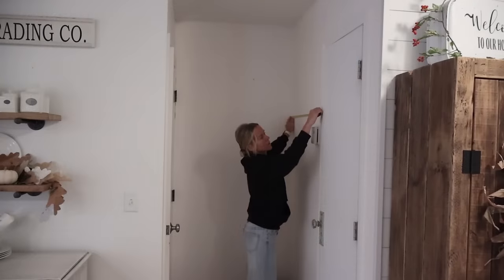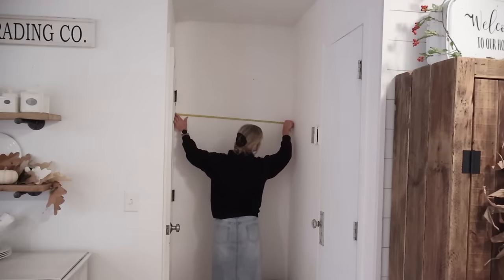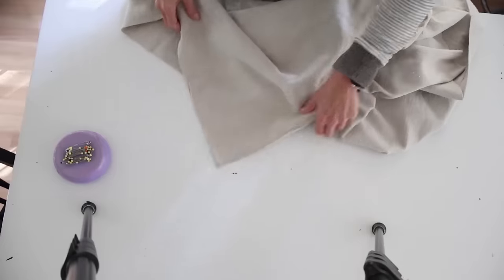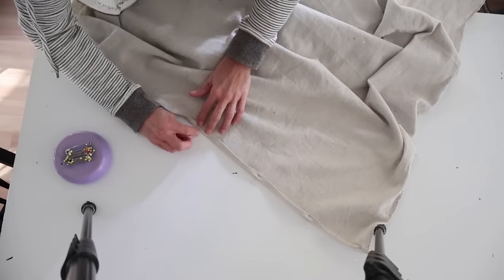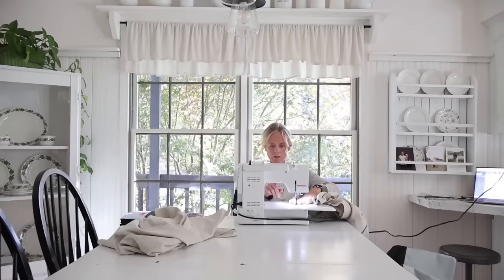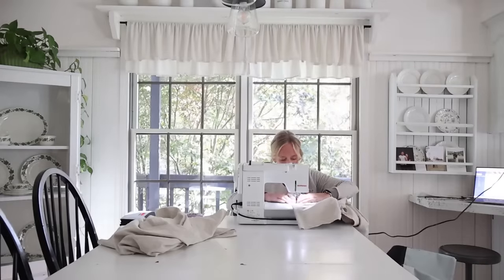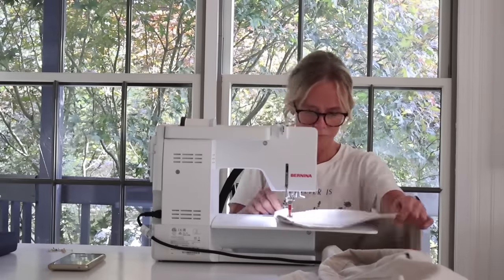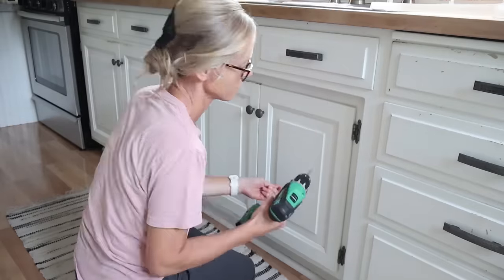Old Farmhouse Style Decor ~ Traditional Farmhouse Style ~ Antique Home Decor ~ Authentic Farmhouse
Join me as I add some traditional farmhouse touches to our home! Enjoy! 😊
**LINKS OF THINGS I USE IN THE VIDEO:
FLORAL SHELF PAPER
WOOD CARVINGS
***TOOLS I LOVE:
PAINT SPRAYER
MOUSE SANDER
DRILL SET
KREG JIG

IF YOU'RE IN THE AREA, MY HOMEMADE SOAP IS SOLD HERE:
ADDIE'S
3092 COUNTY ROAD 135

SOME OF MY REPURPOSED ITEMS ARE HERE:
4872 McKinley Place Dr.